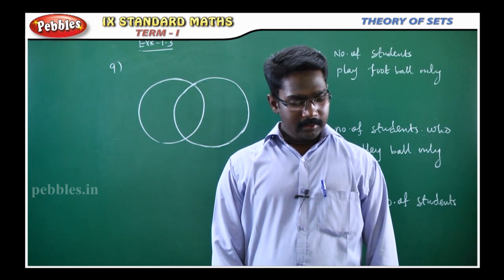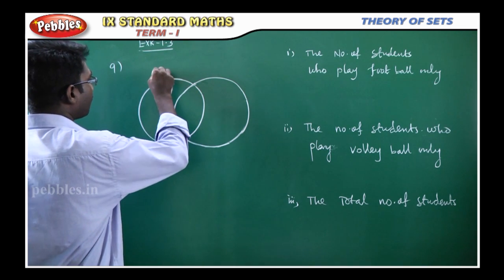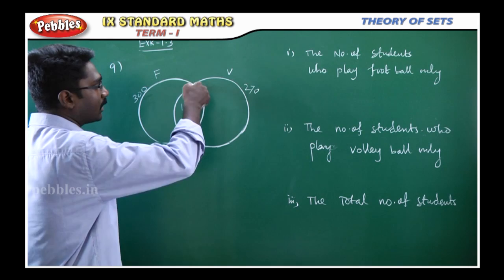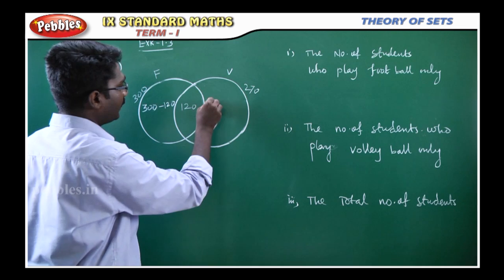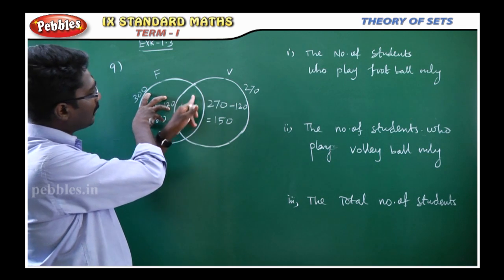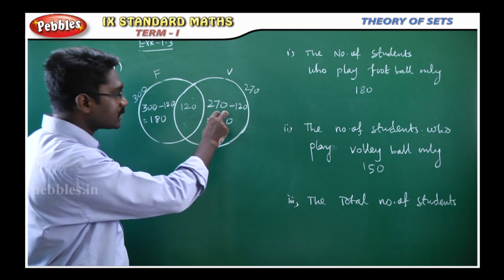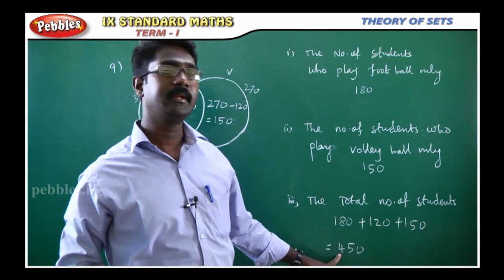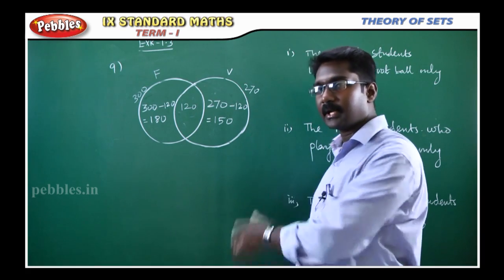Theory of Sets || Mathematics || Exercises || 9th Std Maths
Samacheer 9th Std | Maths | Unit 01 THEORY OF SETS